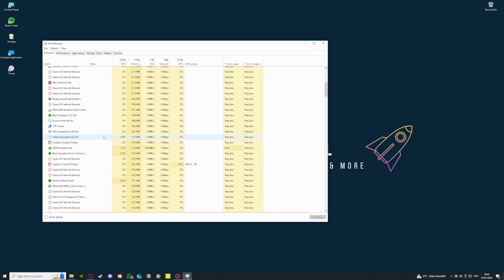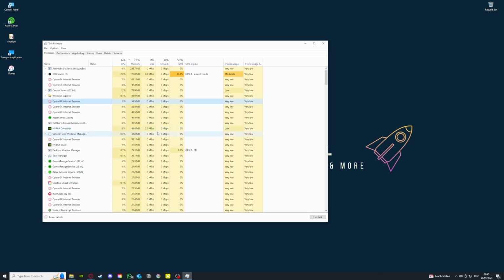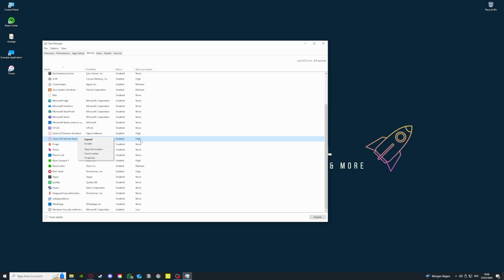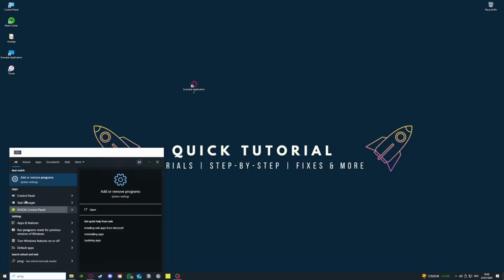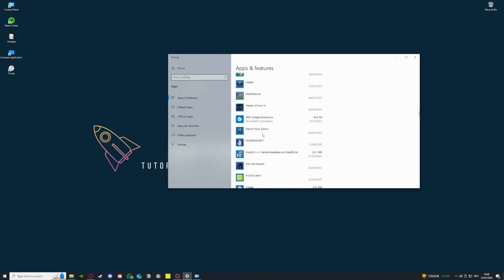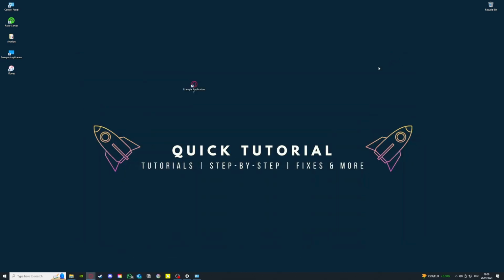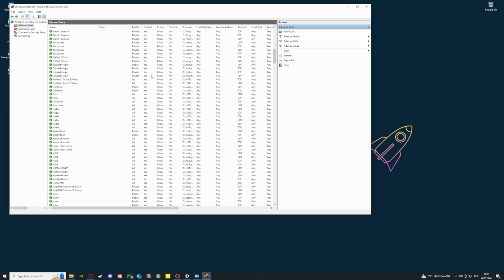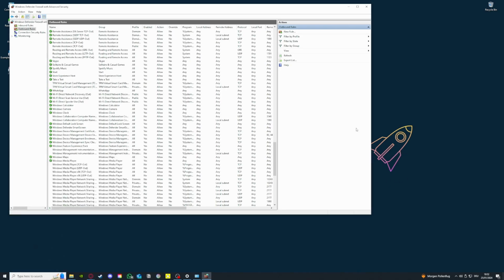Houdini Keeps Crashing? Fix Freezing & Black Screen (2026)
Houdini keeps crashing? This tutorial fixes crashing, freezing and black screen problems when running Houdini on Windows 10 and 11.

These are the Windows-level fixes that resolve most Houdini problems — no downloads and no extra software needed. They run quickest-first, so work through them in order and stop as soon as Houdini is working again.

0:00 Intro
0:45 Work out how the app is actually failing
1:30 Check for updates
2:15 Force close it with Task Manager
3:50 Restart your PC
4:35 Disable auto-start services
5:20 Clear the cache
6:00 Repair via Control Panel
8:20 Reinstall as a last resort

How to fix Houdini crashing
Houdini keeps crashing on PC
Houdini crashing mid-session – fix
Houdini freezing fix
Houdini black screen fix
Fix Houdini crash on startup
Houdini not responding – how to fix
Stop Houdini from crashing on Windows 11
Fix Houdini fatal error
Houdini crash fix 2026
Repair Houdini after crash
Houdini unexpected shutdown – fix